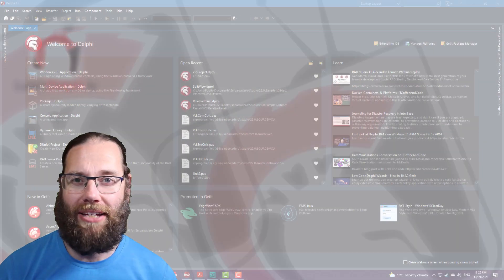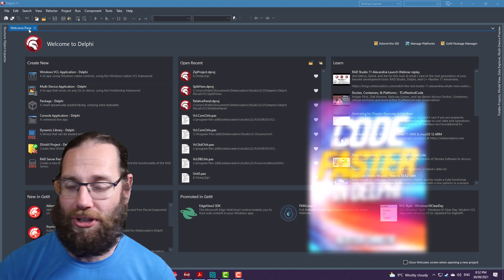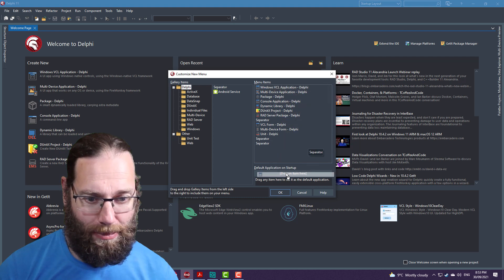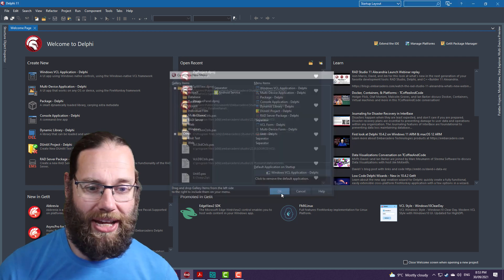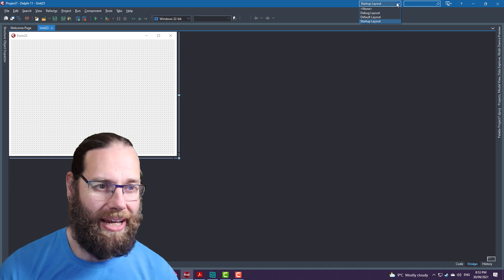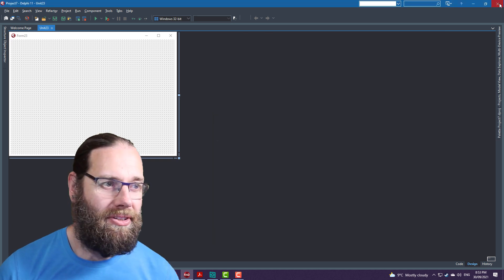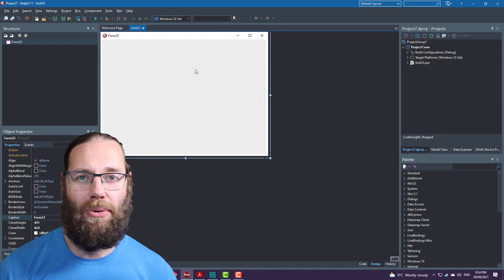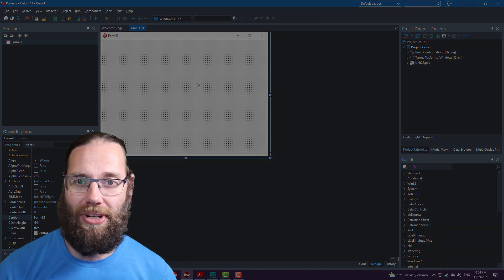New Project On Start-up - Delphi #198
When we start Delphi, we can have it create a default application type.  In this example, when we start Delphi, it will automatically create a blank VCL application.